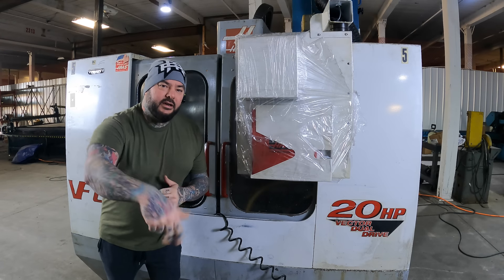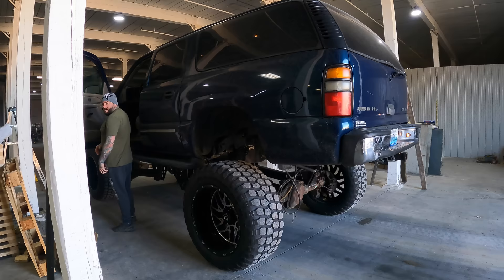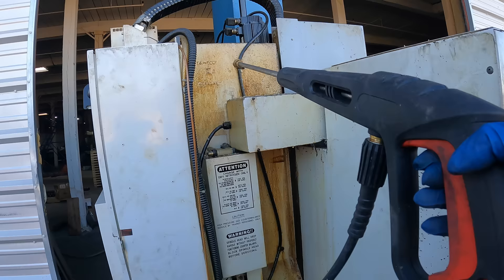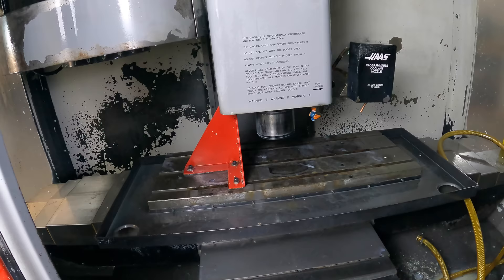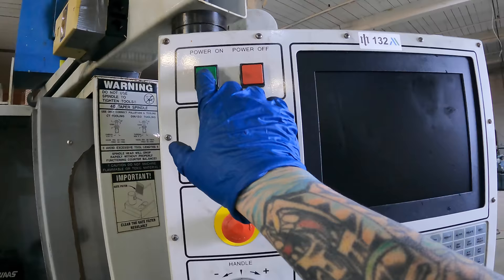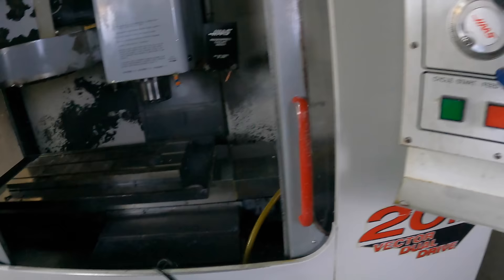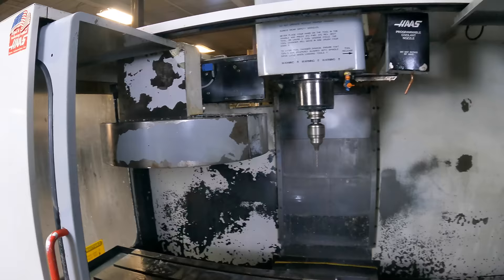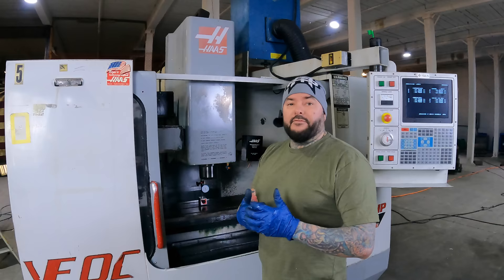Is a Cheap CNC Machine Worth Your $ ?… Haas VF0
I bought this Haas VF0 CNC machine sight unseen. Did I throw my money in the trash?

SPECIAL SAUCE: